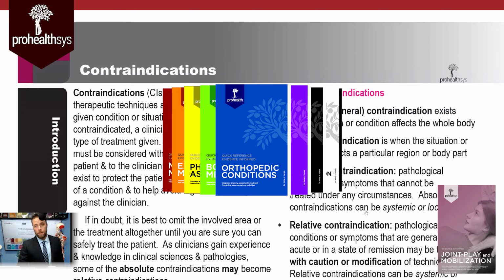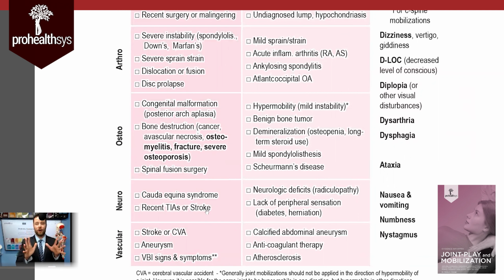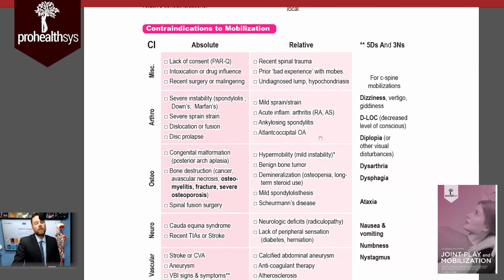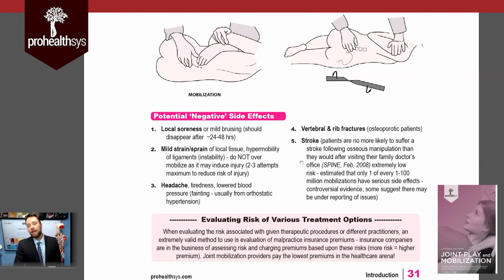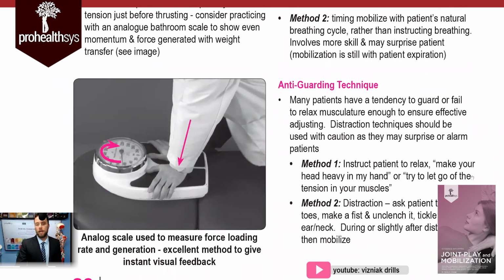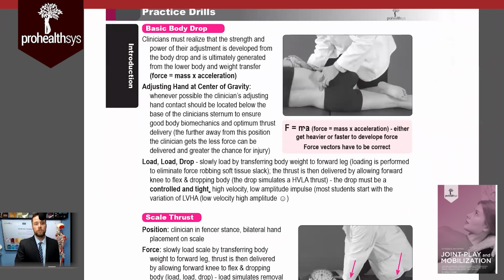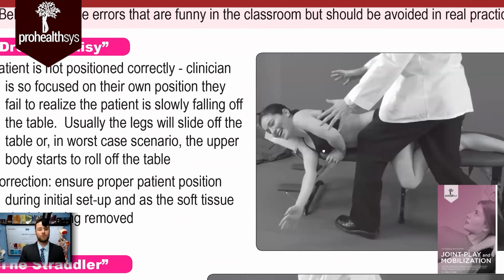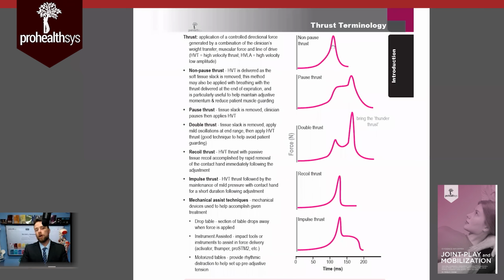Contraindications and effects of joint mobilization and manipulation Dr Vizniak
Prohealthsys is dedicated to the distribution of accurate clinical information to current students and health care practitioners.

We cover numerous multidisciplinary, evidence-informed best practices including anatomy, assessment, and action (management options), athletic therapy, chiropractic, massage therapy, occupational therapy, physical therapy, sports medicine, orthopedics, neurology, diagnostic imaging, nutrition, and many others.

Our ultimate goal is to create functional resources that concisely represent issues seen in the daily activities of students, institutional and clinical health care providers.